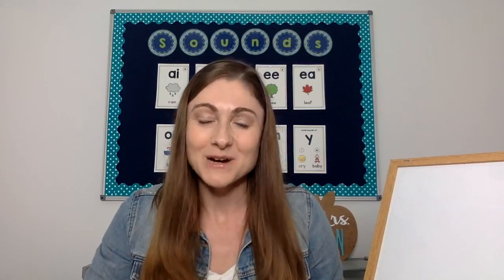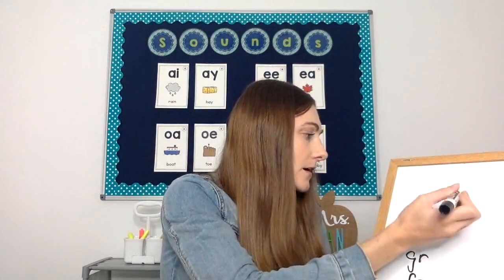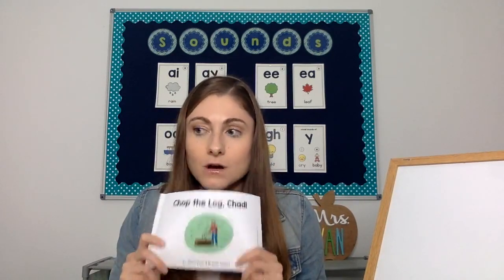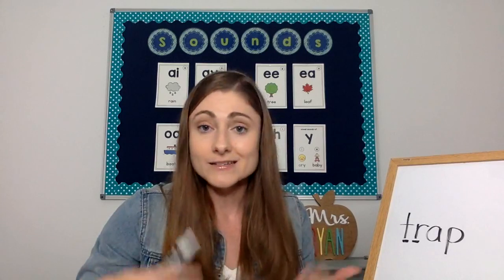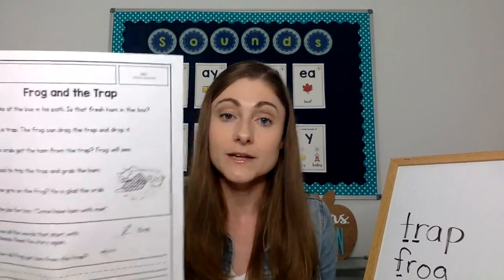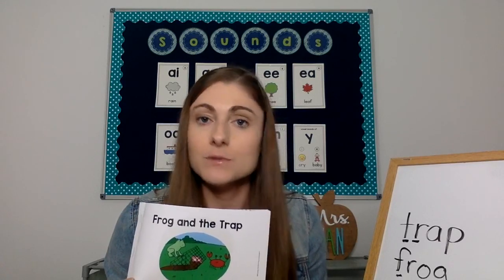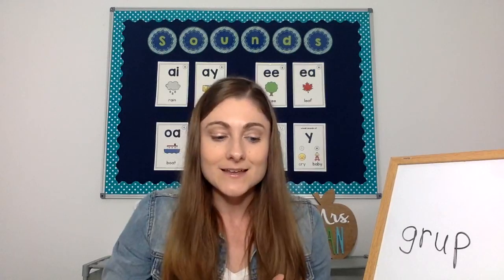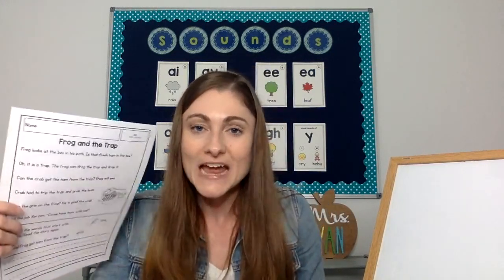Small Group Lesson Demo With Decodable Texts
Sooo excited to walk through this complete small group lesson with you! 😍  I'm sharing how I incorporate decodable texts into my instruction - including what I do before and after the kids read the text.